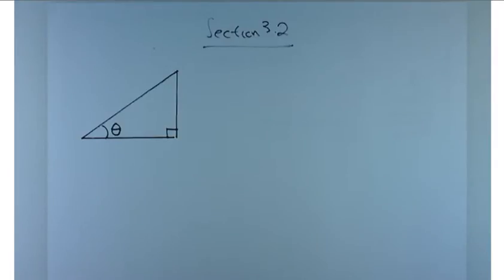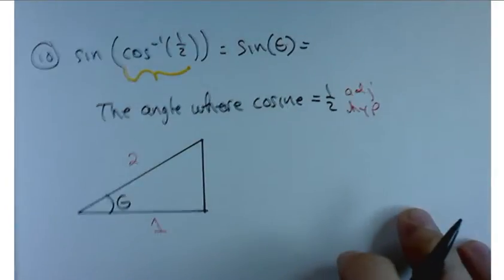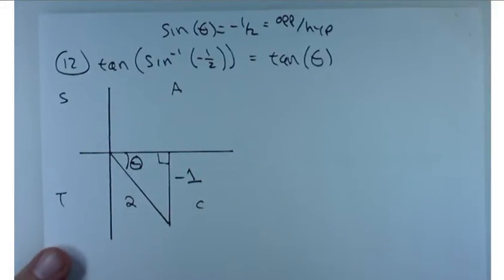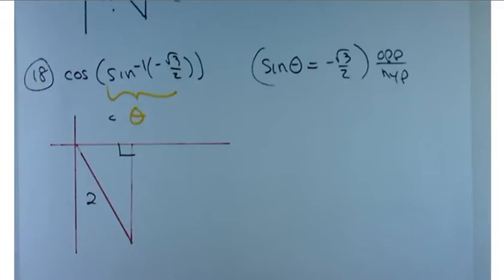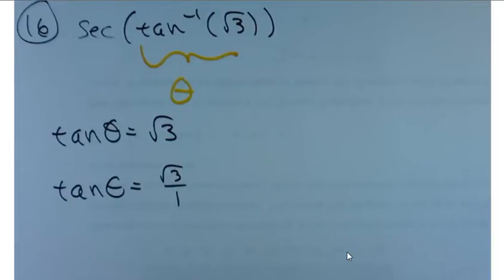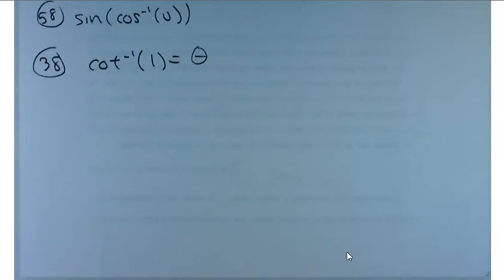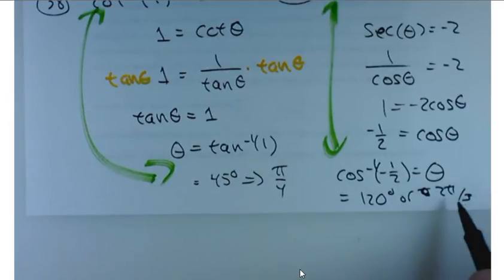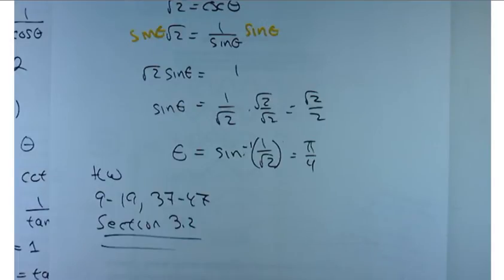Mat 1560 Section 3.2 Inverse Trig Functions Continued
More work on inverse trig functions, intro to Right Triangle Trig.